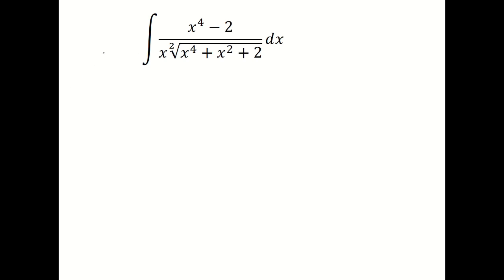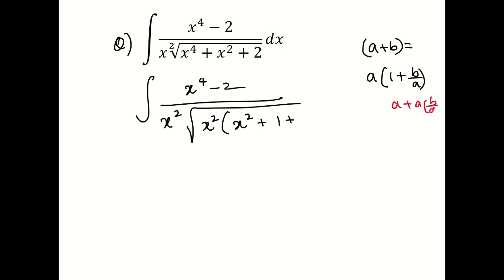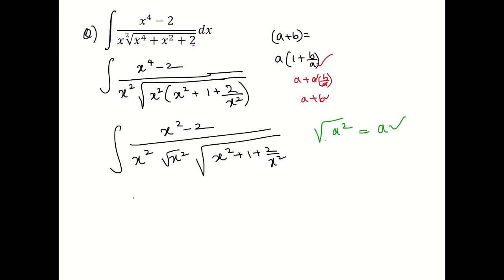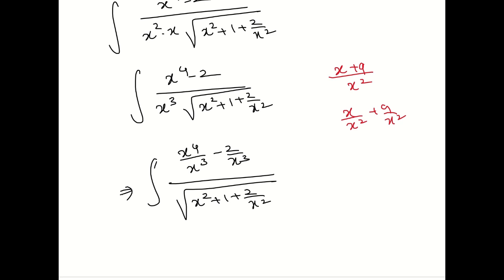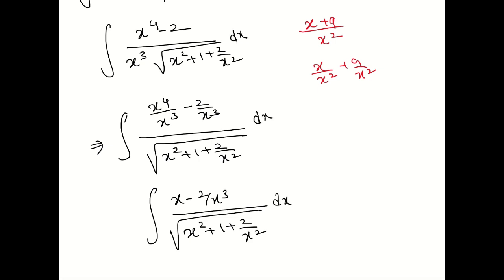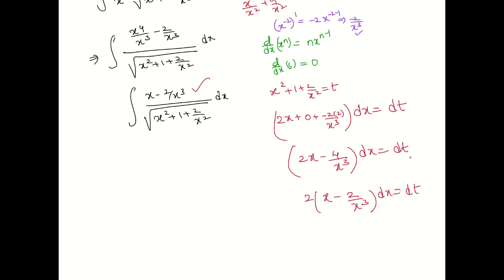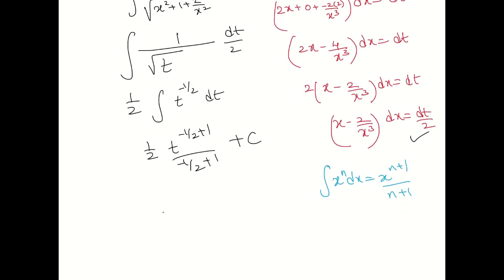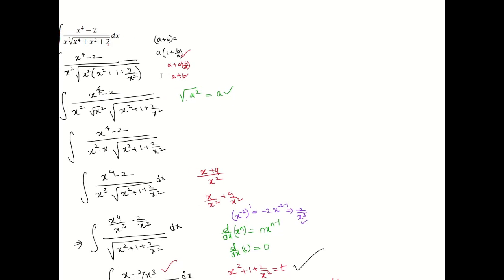integration of ∫x^4−2 /x^2√x^4+x^2+2 ⅆx| jee mains integration|jee advance| class 12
1)integration of ∫x^4−2 /x^2√x^4+x^2+2 ⅆx|
2)jee mains integration problems
3) important problems on limits
4) class 11 integration important problems
5) class 12 integration important questions
6)how to solve integration easily
7) famous integration problems
8) previous years jee problems
9) important board problems in maths
10) important integration problems for boards
11)problems on integration and properties
12) integration of x power of 4 minus 2 divide by x into square root of x power 4plus x square plus 2